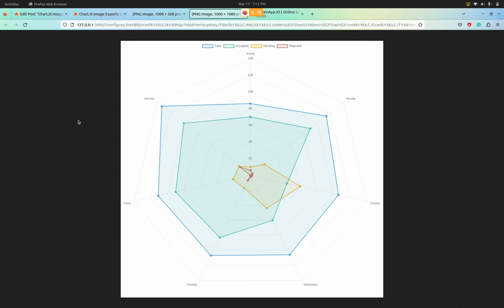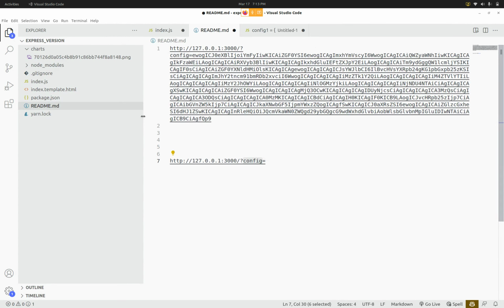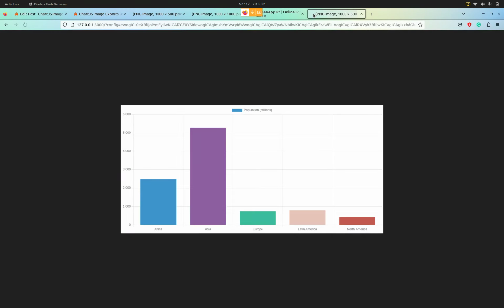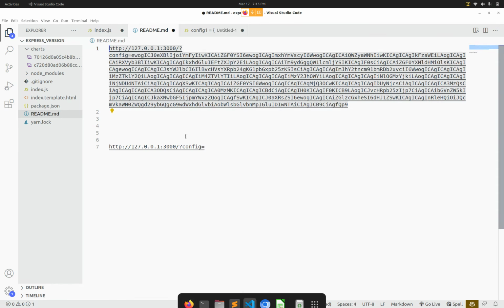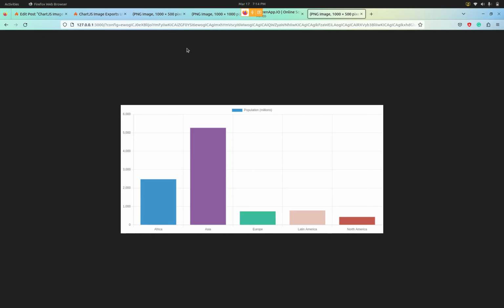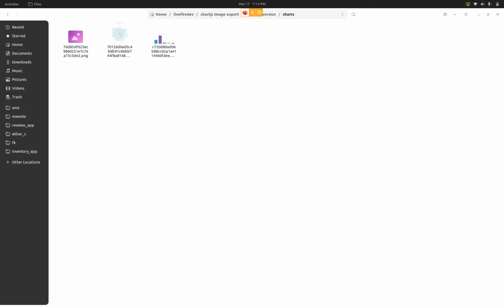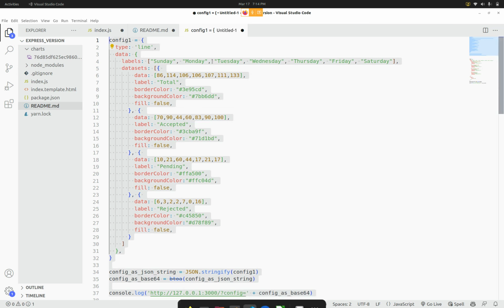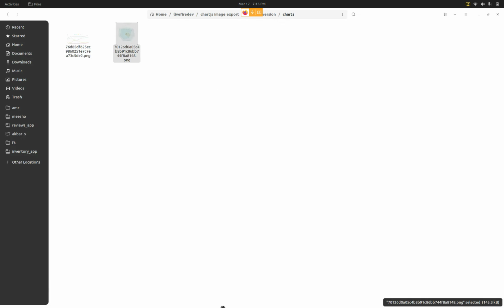ChartJS Image Export Using Express JS & Puppeteer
Intro:
In this guide, we will create a web service that takes a Chart JS config and exports that in the form of an image. The idea is that you can use all the incredible power of Chart JS to generate charts. And since what you get back is an image, you can easily use these in a wide variety of places. For example in emails.

In order to generate ChartJS image exports, we will be setting up an Express JS application. This application will use ChartJS along with Puppeteer in order to create the final images.

We will also build in some caching for efficiency. The goal is that, if the application has already generated an image based on a ChartJS config, we will just directly show that image instead of creating a new one each time.